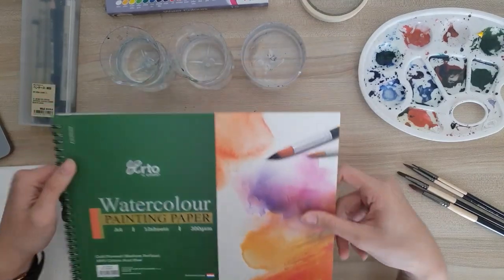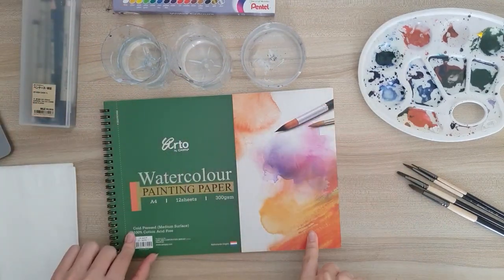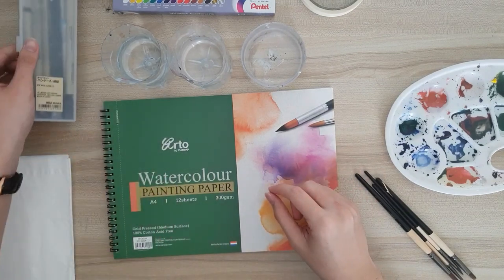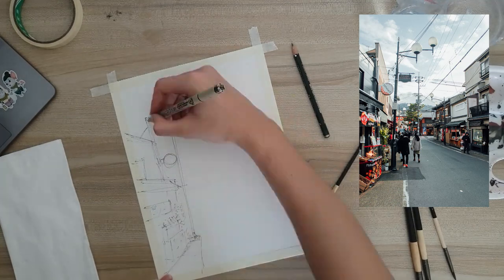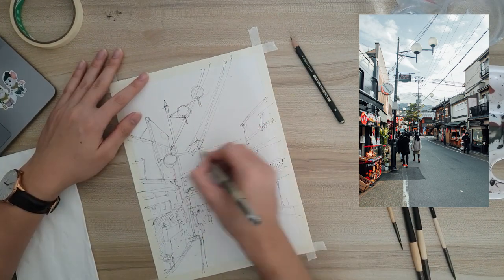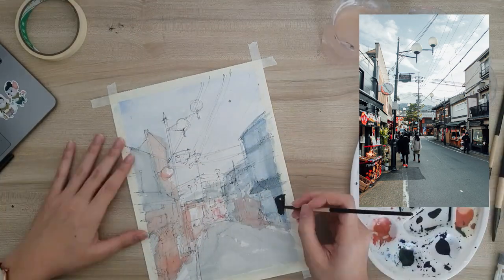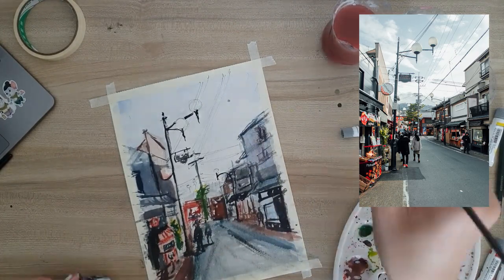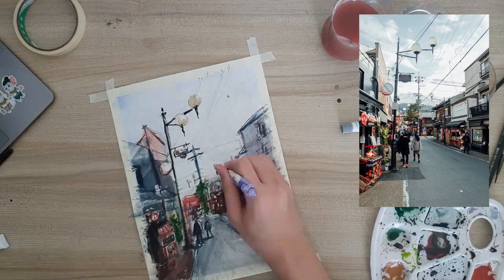A Quick Easy Urban Watercolor Sketch Tutorial For Beginners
This is not the first video of this channel. I was planning to upload it on a different channel but decided to use this channel instead since I barely upload any content. I hope you enjoy this video. Do let me know what you think. Cheers!!